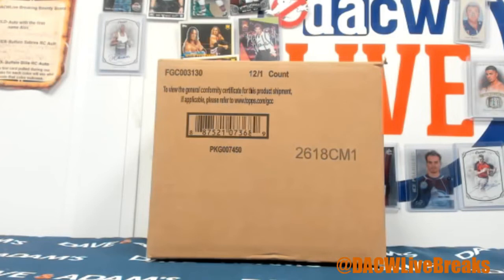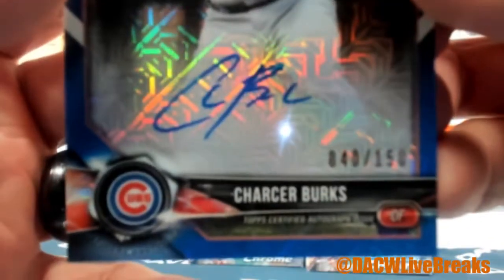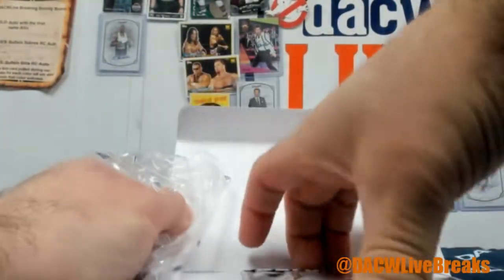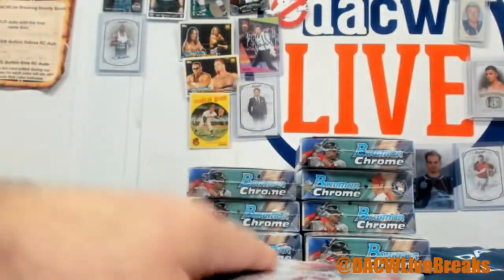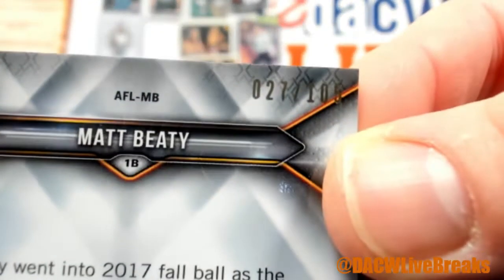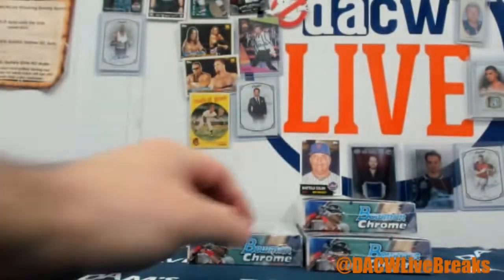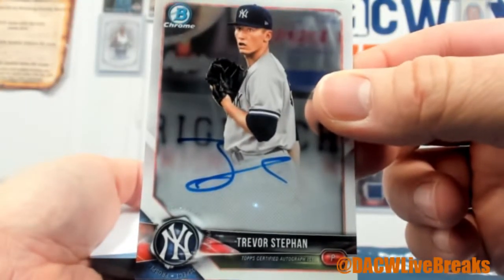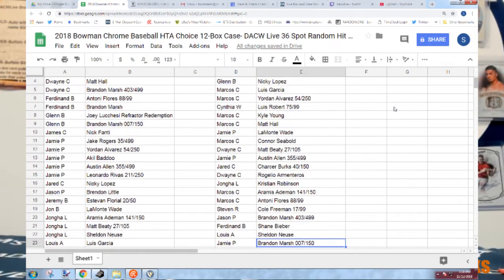2018 Bowman Chrome Baseball HTA Choice 12-Box Case- DACW Live 36 Spot Random Hit Break #2